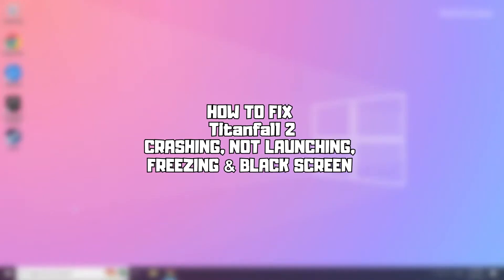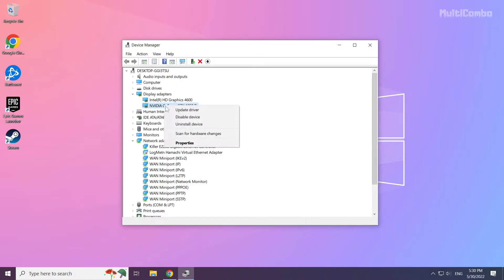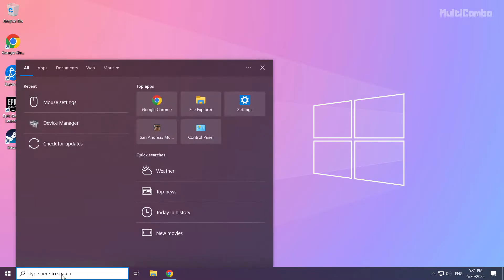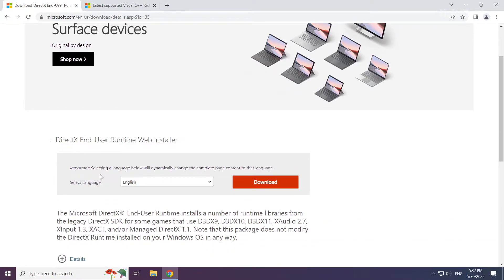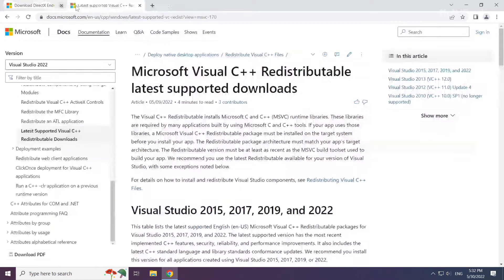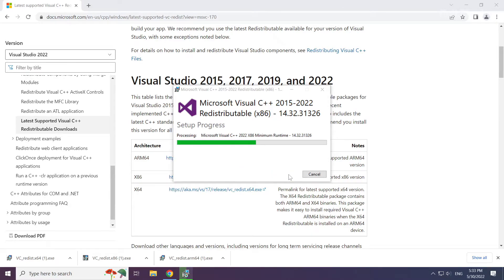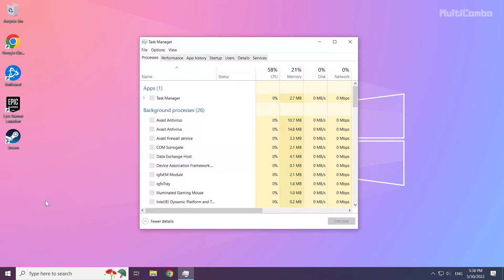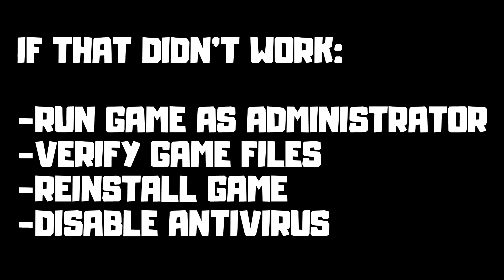FIX Titanfall 2 Crashing, Not Launching, Freezing & Black Screen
In this video I am going to show How to FIX Titanfall 2 Crashing, Not Launching, Freezing & Black Screen

FIX Titanfall 2 Unable to start, Stuck On Loading Screen Issue & Crashing at Startup & Not Opening, Not Working, FPS Problem, Fatal Error & Display Problems
1. Update Graphics Card Driver
2. Update Windows
3. Install DirectX
4. Install Visual C++ Apps
5. Disable Not Used Applications
6. Run Game as Administrator
7. Verify Game Files
8. Reinstall Game
9. Disable Antivirus
Problem Solved!

🖥️ PC Specs:
CPU: Intel Core i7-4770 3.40GHz
Memory: 16GB HyperX DDR3
HDD: Toshiba 1TB
SSD: Kingston 240GB
Graphics Card: ASUS GeForce RTX 3060 12GB GDDR6
Operating System: Windows 10/11

How to fix titanfall 2 multiplayer crashing pc